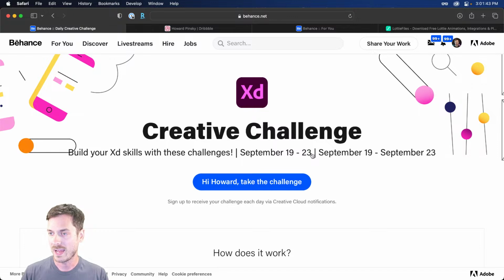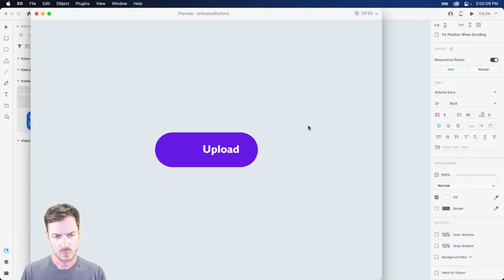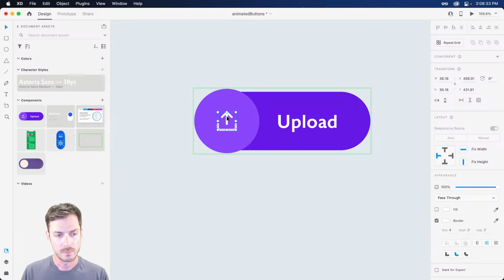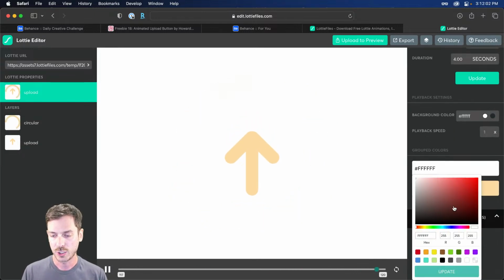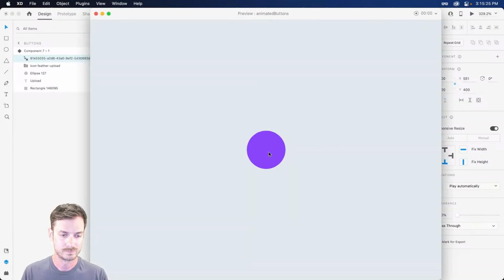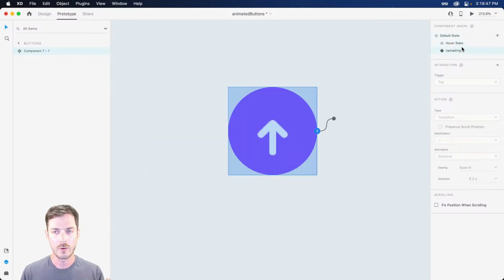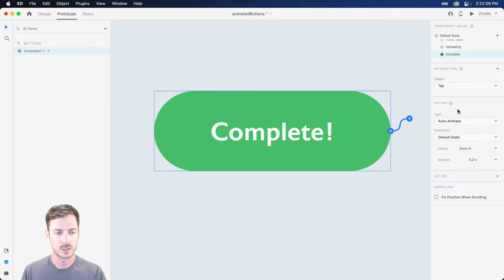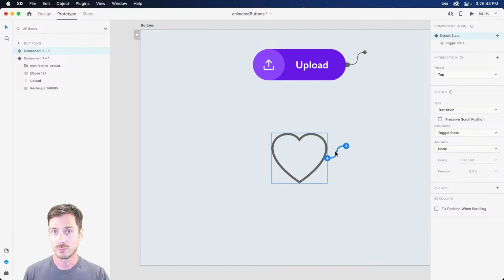Animated Interactive Buttons | Animation Challenge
CHALLENGE: Add interactions to your buttons using Auto-Animate and Lottie files.

Join your host Howard Pinsky each afternoon at 2:00pm PT to learn how to approach each challenge using Xd. Get your questions answered, see what the community is creating and get feedback on your work!

00:00 Start
2:25 Intro to today’s challenge
3:45 Choosing a background color
4:00 Creating a button shape
5:20 Adding text
10:20 Lottie animation sources
18:14 Viewing animation preview
23:45 Creating a heart shape
25:00 Using a confetti animation